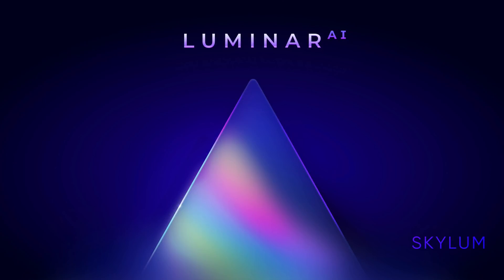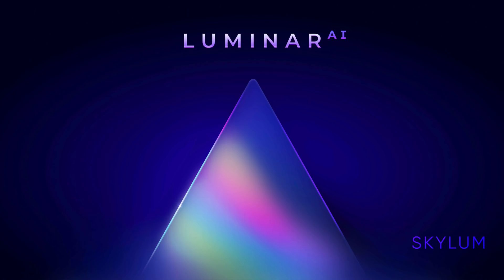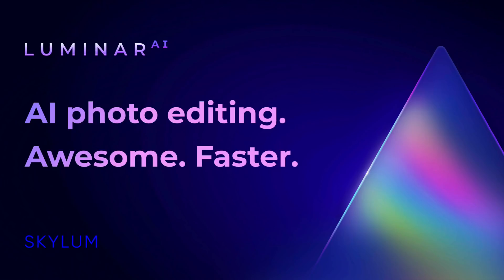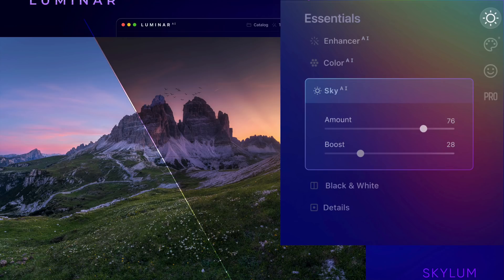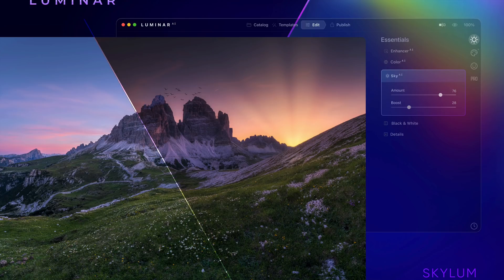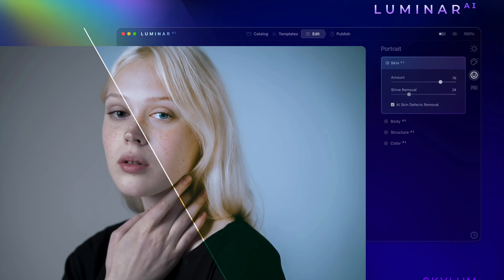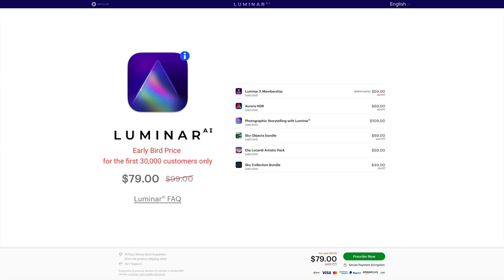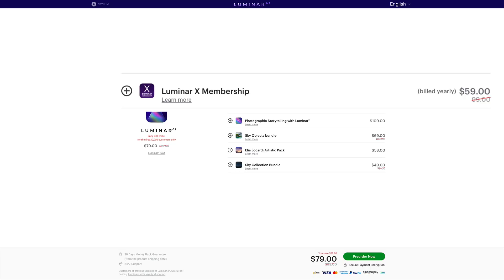What is the NEW Luminar AI All ABOUT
Today, Skylum Software is introducing LUMINAR AI. I was able to be part of a meeting with the CEO of Skylum Software and in this video, I share with you the little bit I know about Luminar AI -- How it is different than Luminar 4 and how it sets itself apart from its competitors.

AM16

To save 10% on your purchase of CleanMyMac X:

1.
4. The prices will be reduced and you’ll be able to select the license and proceed with the payment